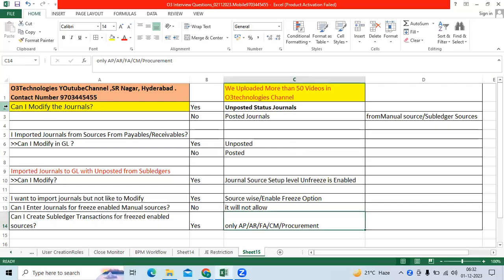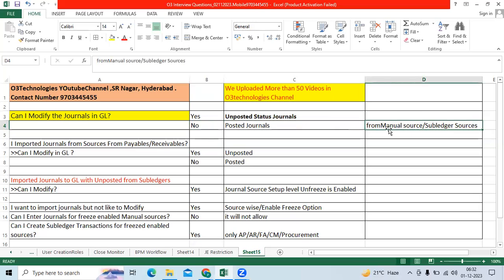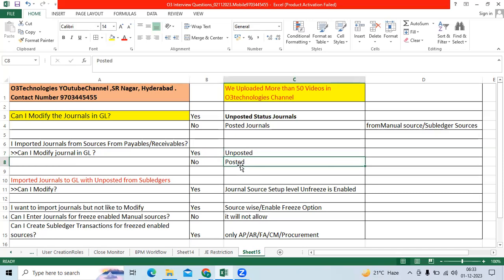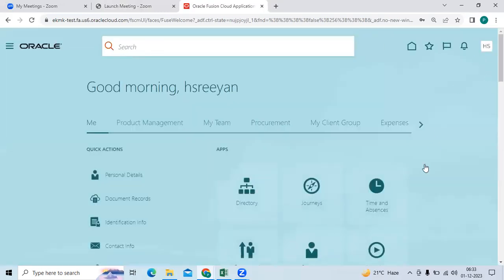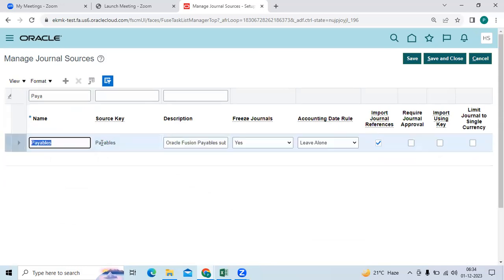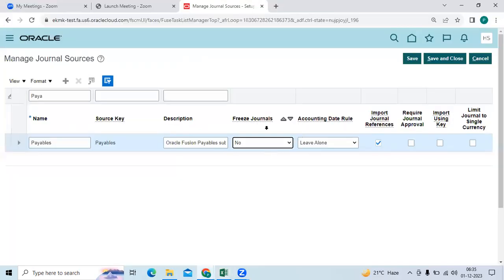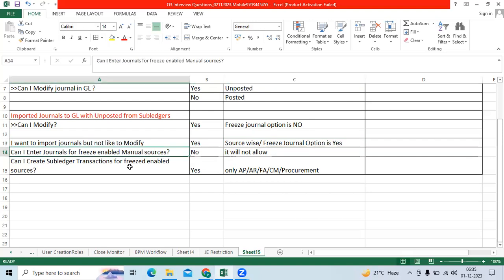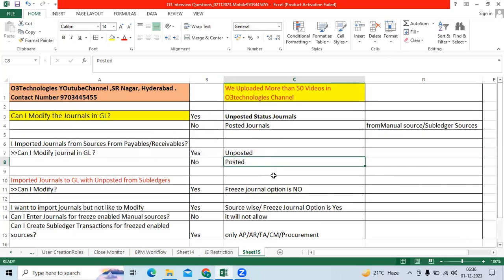Journal Source|General Ledger Interview Questions|Fusion and EBS Financial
interviewquestions